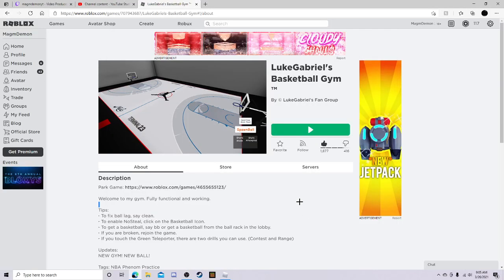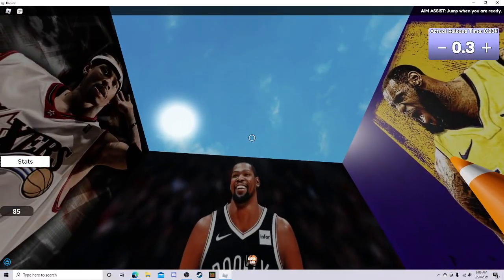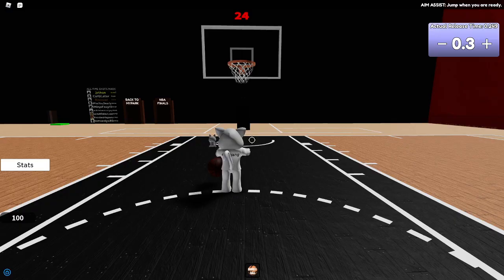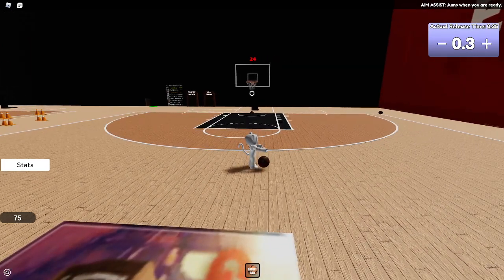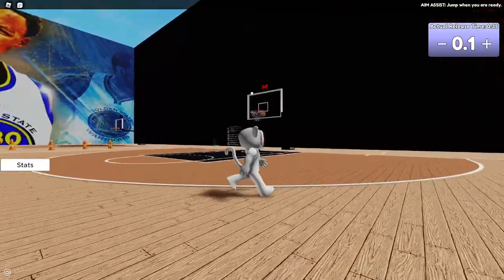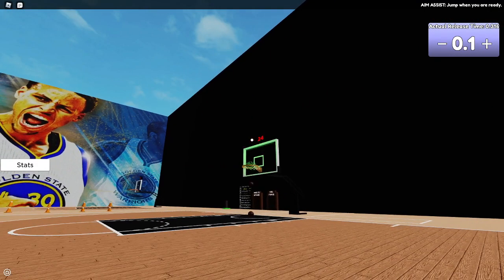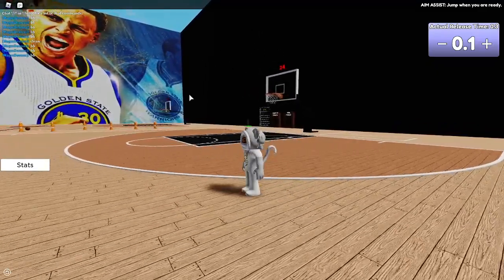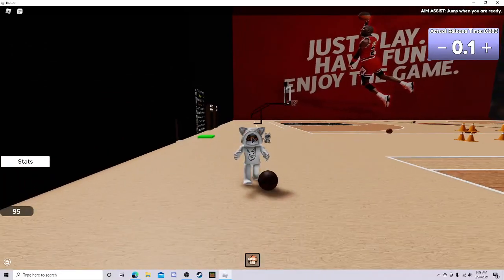(UnEdited!) (First Tutorial Video!) Nba: Phenom Tutorial Part 1 Xbox/PC Controls/Shooting And More!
My Steam Username: justushaynes

My Xbox Username: MagmDemonYT